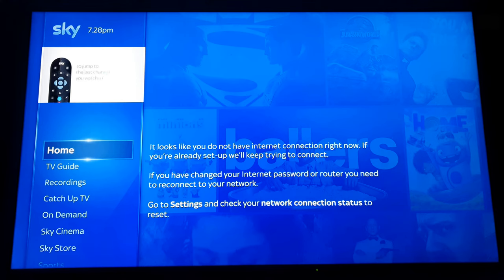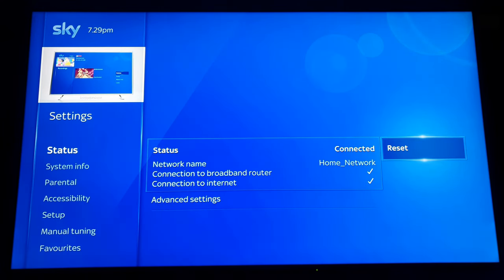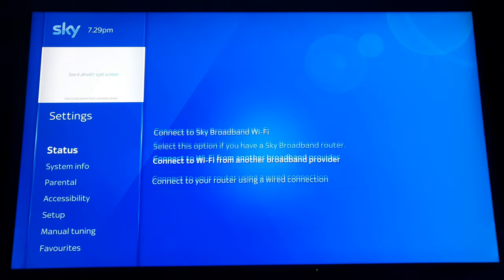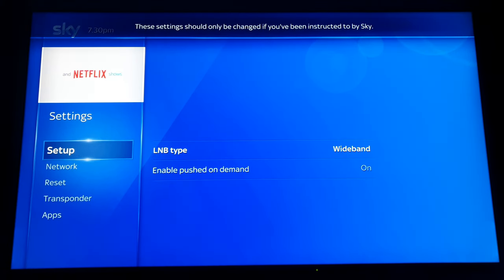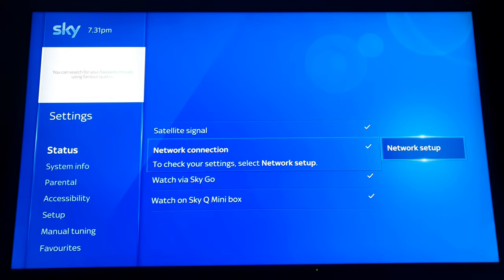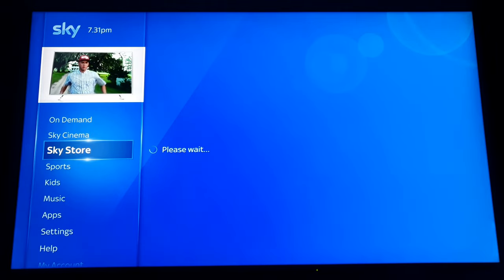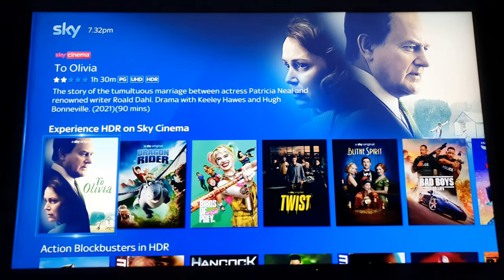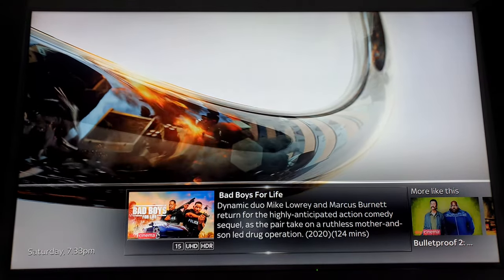Sky Q How To Setup Wired Connection Correctly